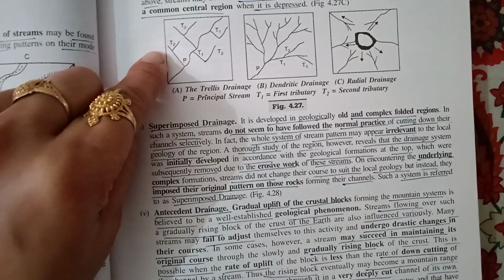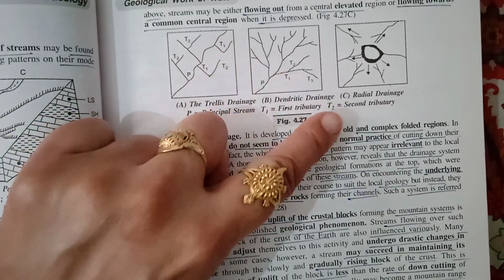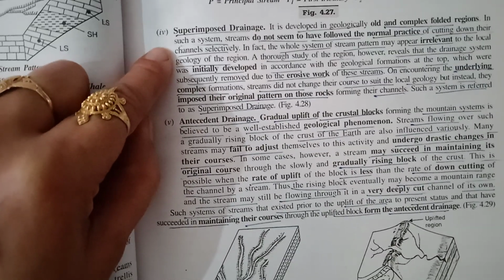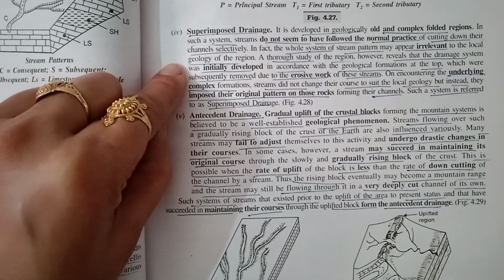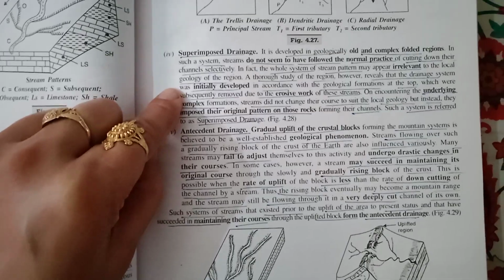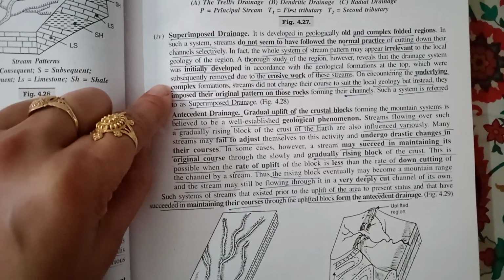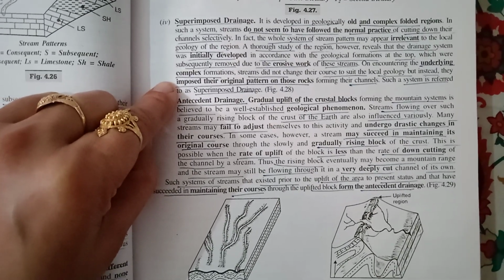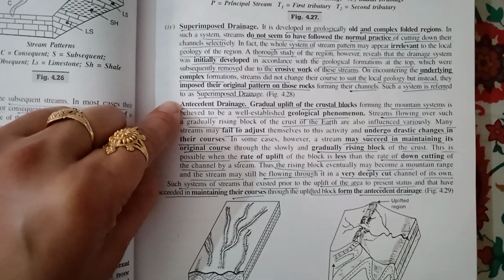Engineering and General Geology/Parvin Singh/ch4/part23